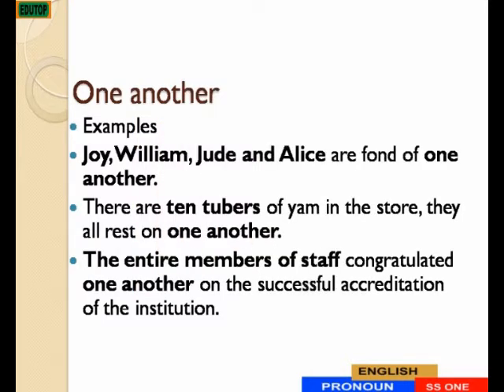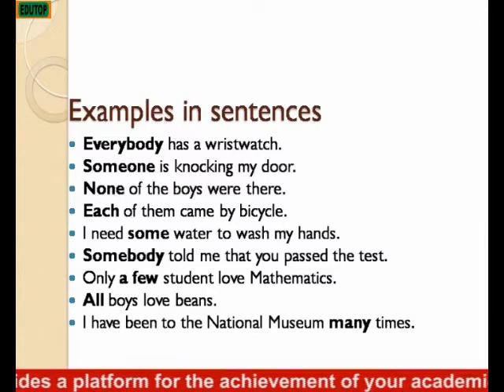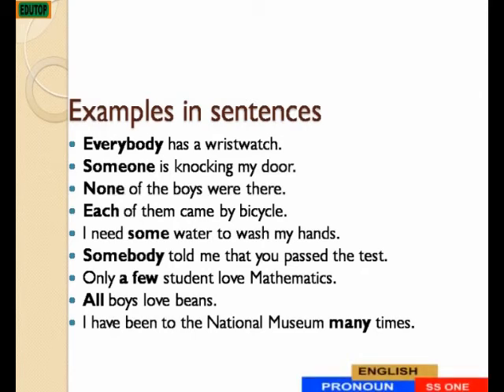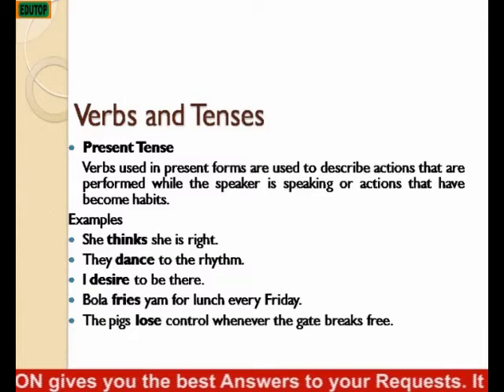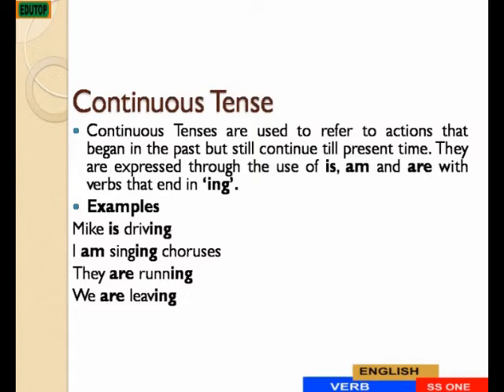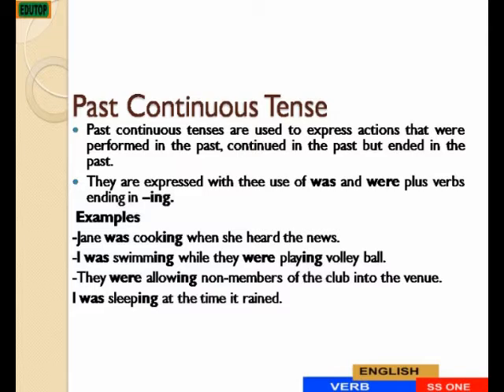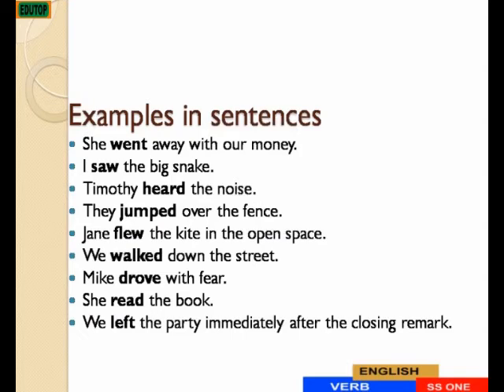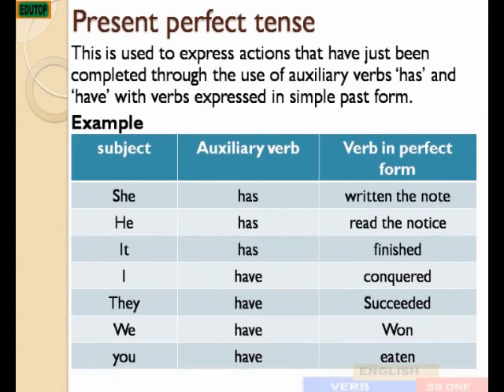(ENGLISH LANGUAGE FOR SENIOR SECONDARY SCHOOL SS1) Lesson 4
(ENGLISH LANGUAGE FOR SENIOR SECONDARY SCHOOL SS1) Lesson 4 GCE,WAEC,JAMB,WEST AFRICA,NIGERIA,GHANA,LIBERIA,TOGO,SOUTH AFRICA., Chinua Achebe. Chimamanda Ngozi Adichie. Alain Mabanckou. Ngugi Thiong'o.  Wole Soyinka.,Chinua Achebe, Parent's Association